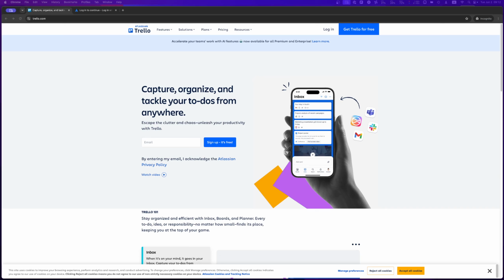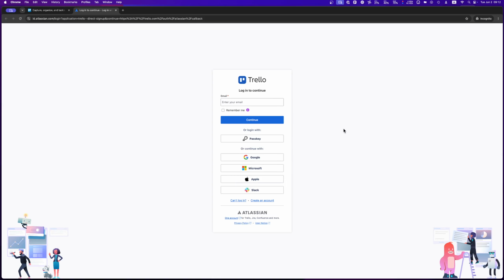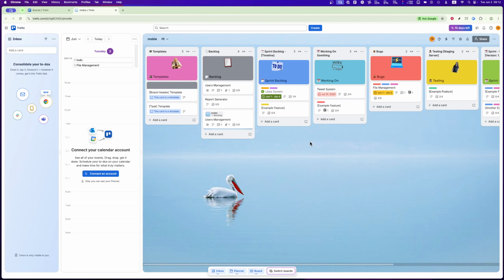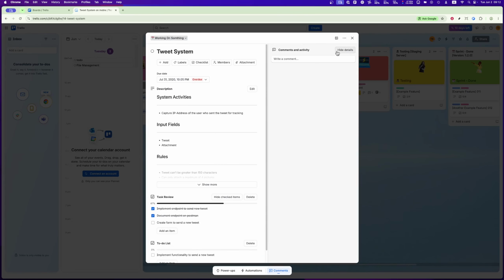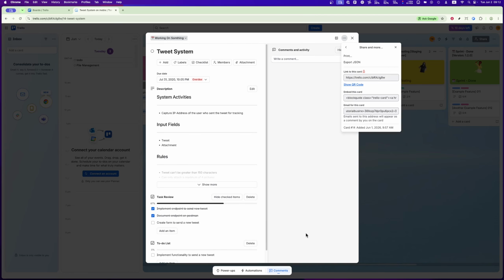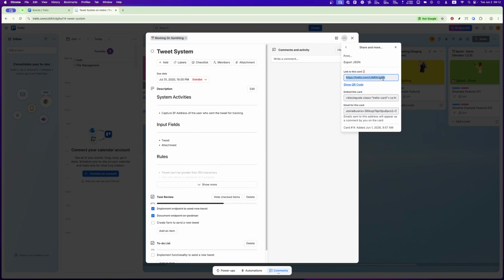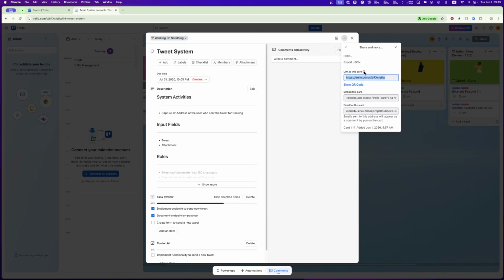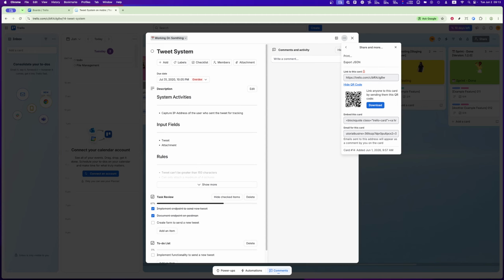How to Share Trello Cards Using Links (Step-By-Step) [2026 guide]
00:00 Introduction
00:29 Logging into Trello
01:03 Selecting the Right Board
01:20 Finding and Opening a Card
01:34 Accessing the Share Menu
01:48 Copying and Sharing Card Links
02:05 Managing Permissions
02:17 Using QR Codes
02:32 Embedding Trello Cards
02:44 Sharing via Email
02:56 Conclusion and Tips